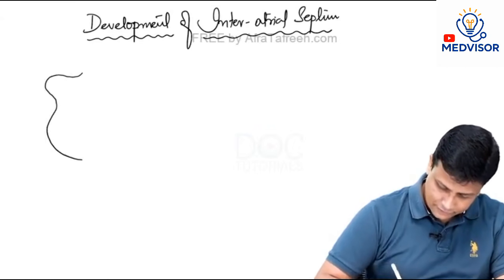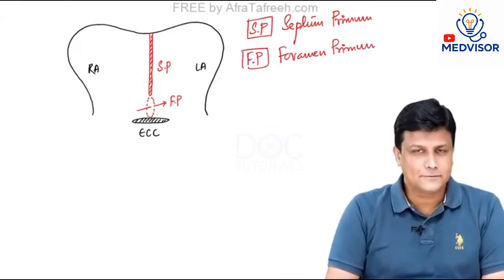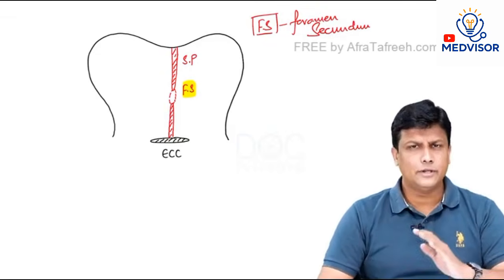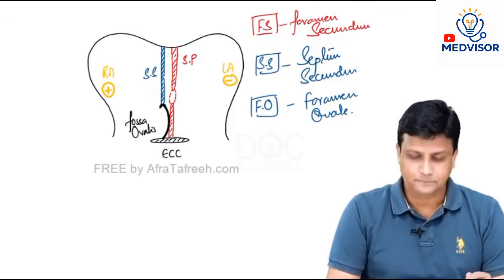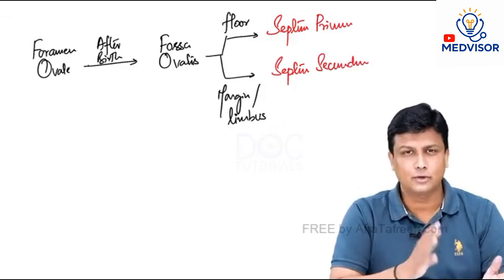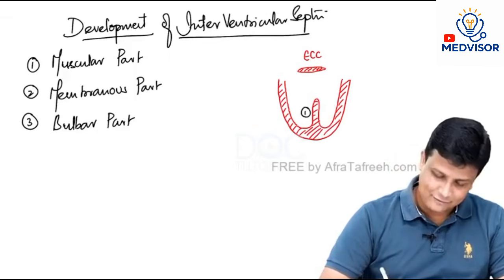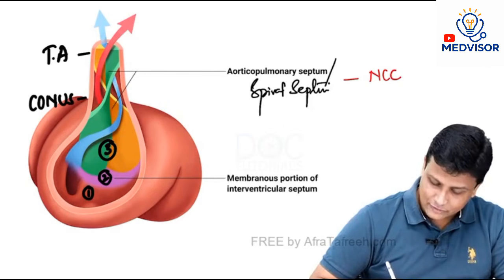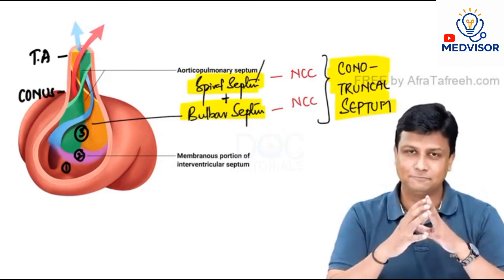Interatrial & Interventricular Septum Development | Embryology Made Easy |DR AZAM